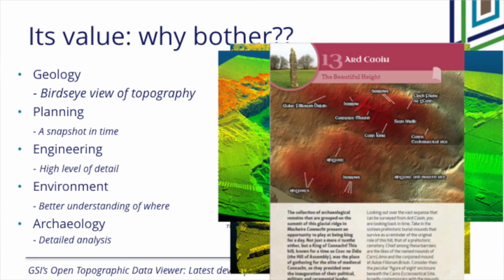Shane Carey Interview 1